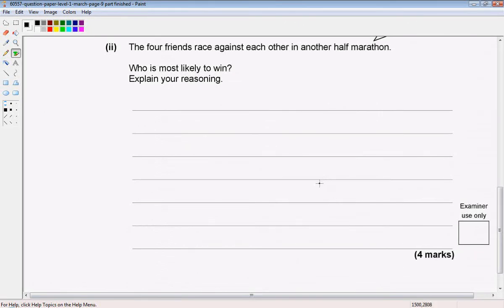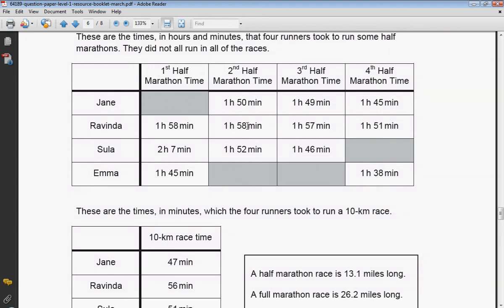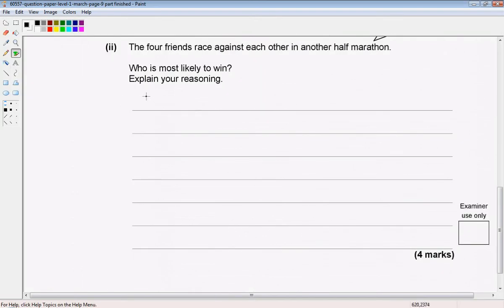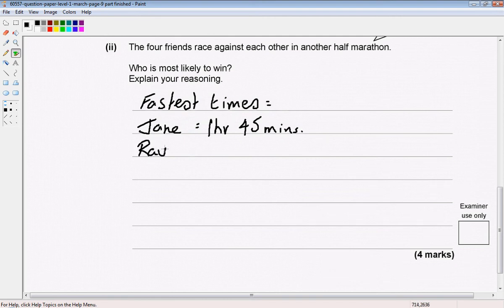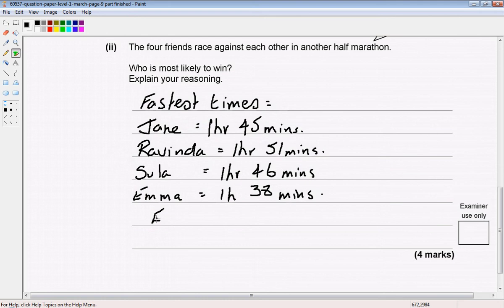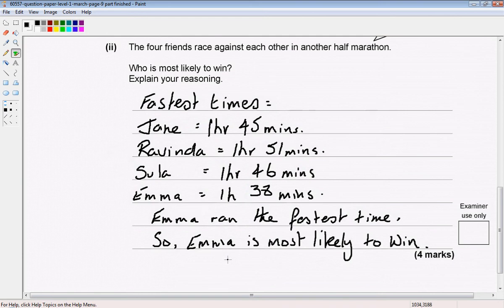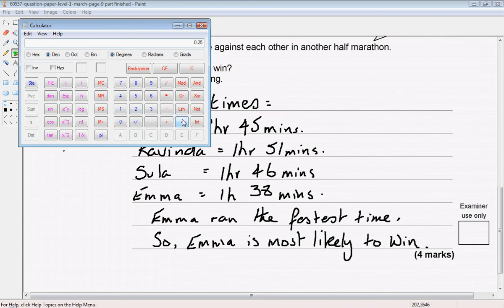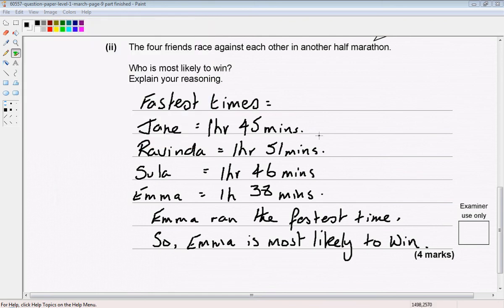Task 3 Part 3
Functional Skills Level 1 Maths.